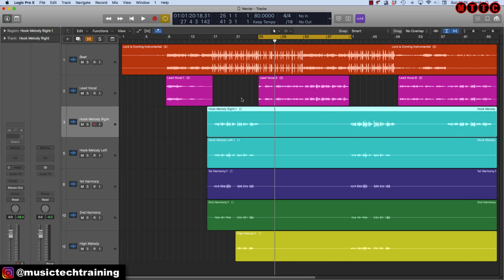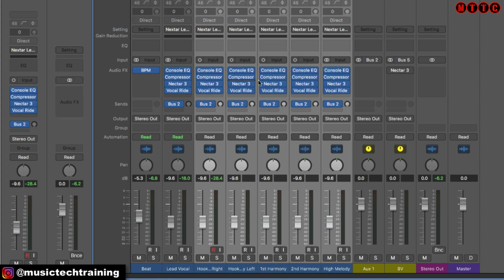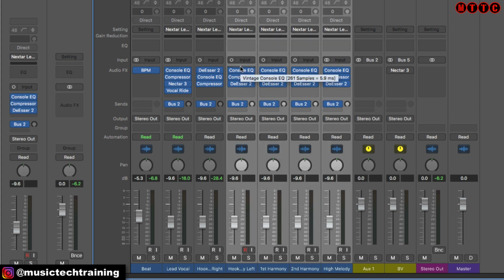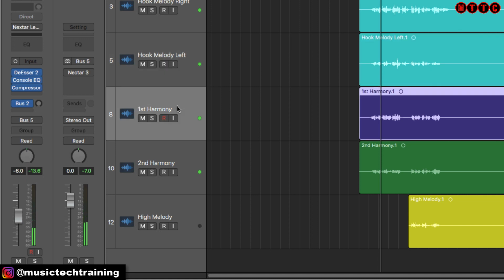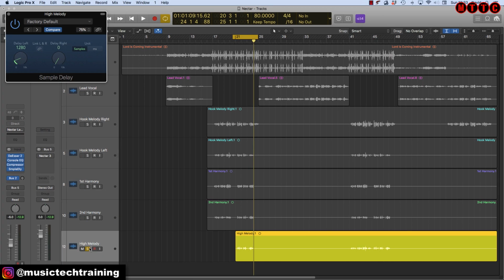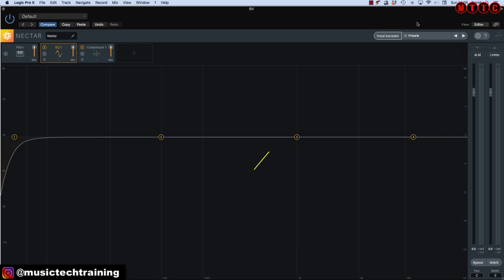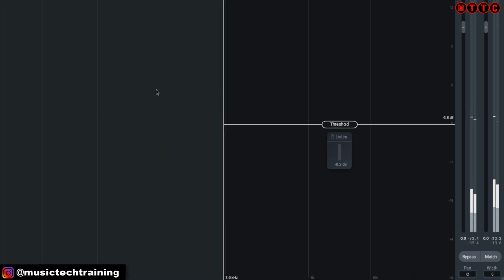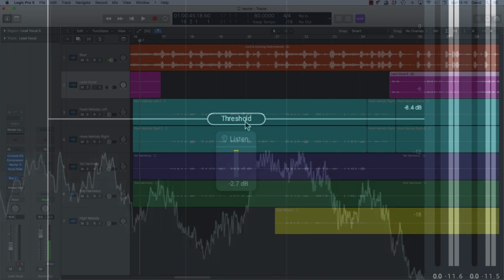How To Mix Vocals With iZotope Nectar 3 Plus (Background Vocals) | iZotop Plugins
Are you struggling to mix your background vocals in your music productions? Look no further, because in this tutorial we'll show you how to use iZotope Nectar 3 Plus to achieve a professional-sounding mix for your background vocals.

With its powerful AI-assisted processing, Nectar 3 Plus is one of the most advanced vocal processing plugins on the market. In this video, we'll show you how to use its various features, such as the Vocal Assistant and Unmask, to quickly and easily mix your background vocals.

We'll also show you how to use the new Dynamic EQ feature to create a more natural and balanced sound, and how to use the various reverb and delay effects to add depth and dimension to your background vocals. Whether you're working on a pop ballad or an EDM banger, the techniques we'll cover in this tutorial will help you achieve the perfect mix for your background vocals.

So if you're looking to take your background vocal mixing skills to the next level, or if you're just getting started with vocal processing, this tutorial is a must-watch. With iZotope Nectar 3 Plus, you'll be able to create amazing vocal mixes that will take your music productions to the next level.

I would also like to extend a huge thank you to the incredibly talented Alia Lara @itsalialara  and Tim Smart @1Timothy for the use of this lovely demo of their song in the making of this tutorial video.

How To Mix Lead Vocals With iZotope Nectar 3 Plus and Logic Pro X